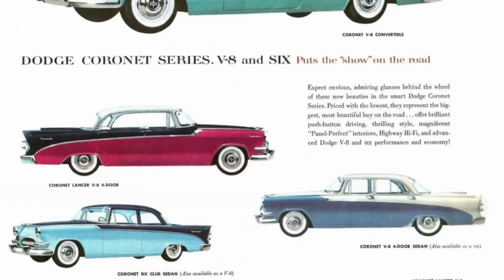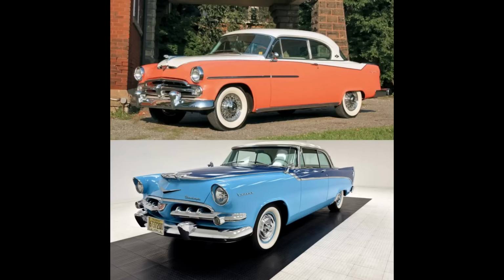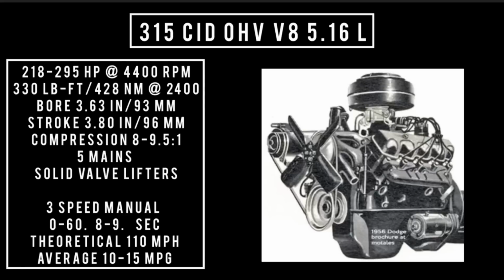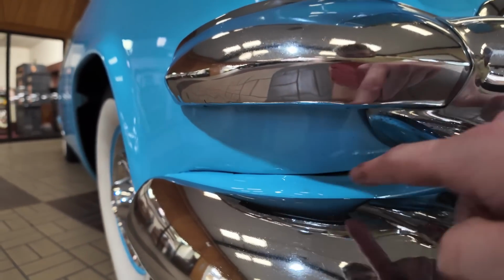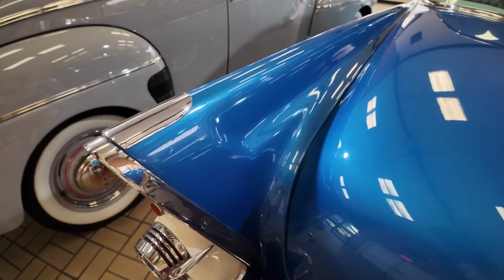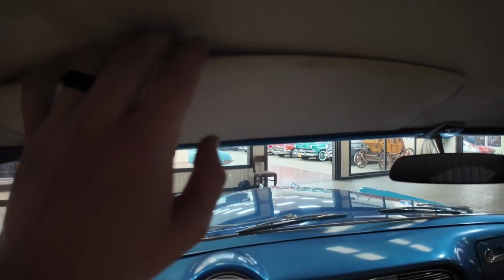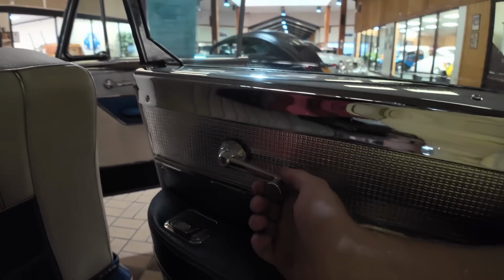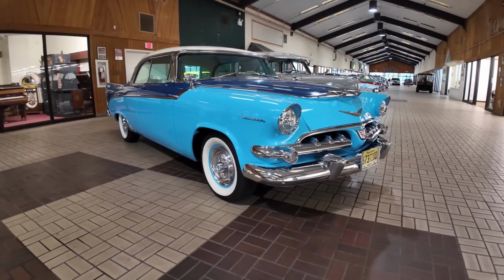1956 Dodge custom royal Lancer 2 DR HT￼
Not AI generated

What it's like 1956 Dodge custom royal Lancer, which is currently for sale at Classic auto Mall

Also, if you're thinking about selling your special car considered consigning it at Classic auto Mall for more information about their consignment program. Be sure to click this link after the show.